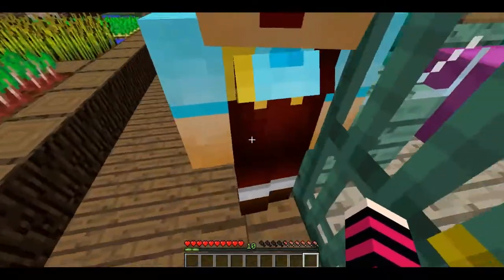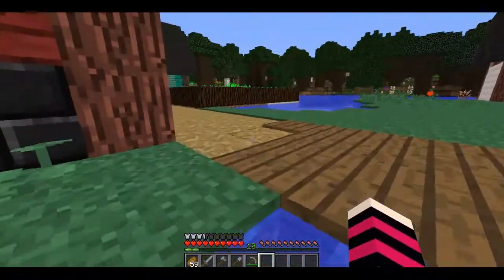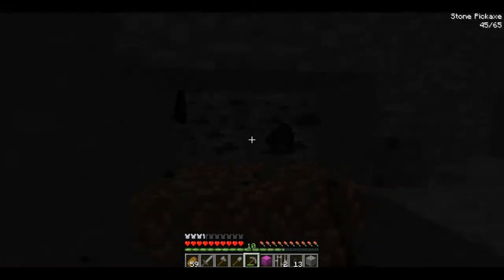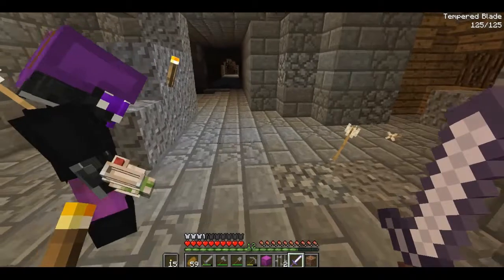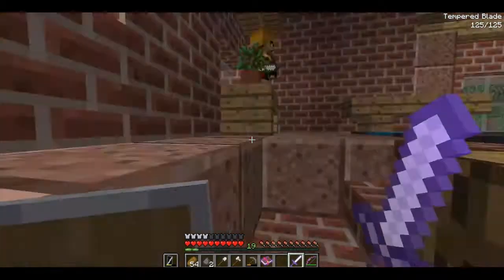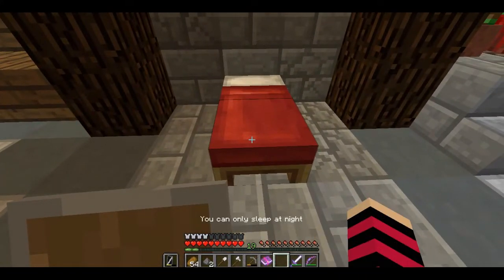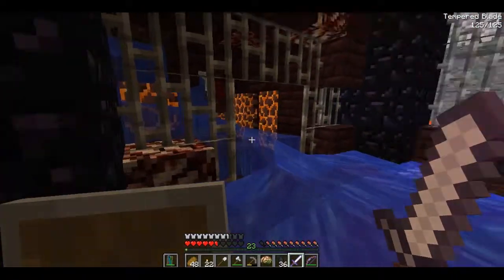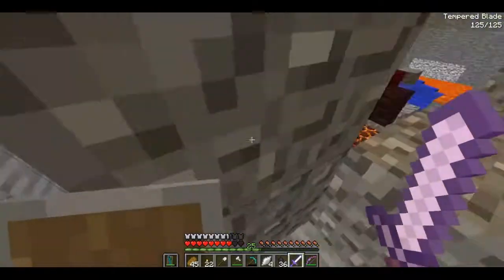MagicCraft Ep. 1 | OUR ADVENTURE BEGINS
I hope you all enjoy the video. Blake and I had so much fun recording it.